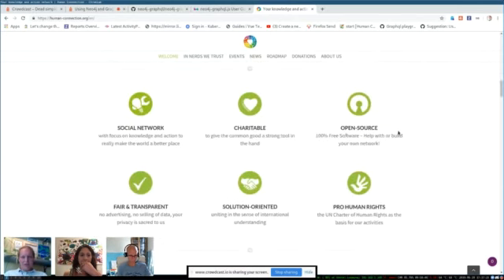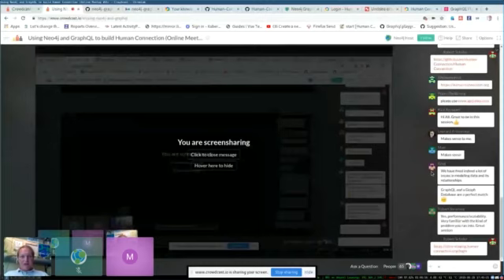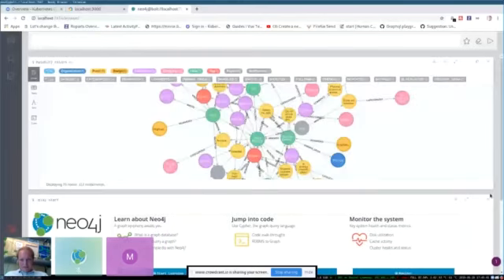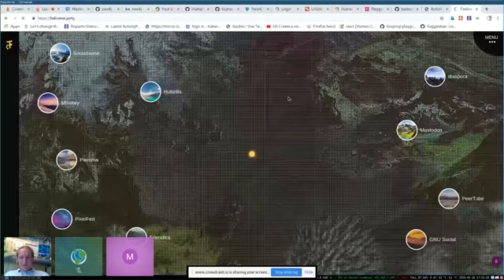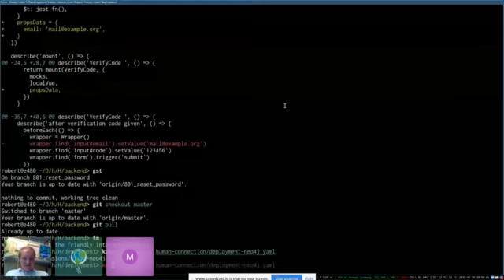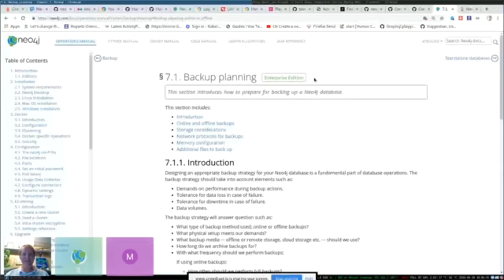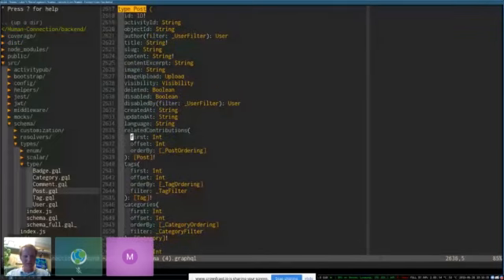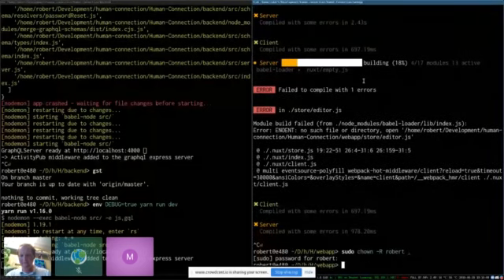Using Neo4j and GraphQL to build Human Connection (Online Meetup #65)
Human Connection is a nonprofit social, action and knowledge network that connects information to action and promotes positive local and global change in all areas of life.
In this session Greg and Robert will show us how they used Neo4j and GraphQL as part of their technology stack.

If you'd like to see the live chat in accordance with the video, you can watch the presentation